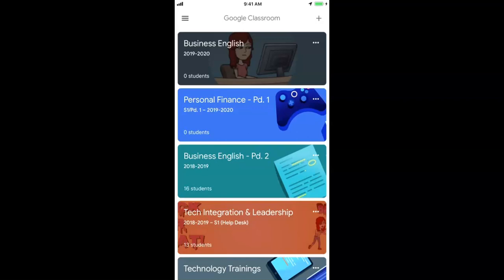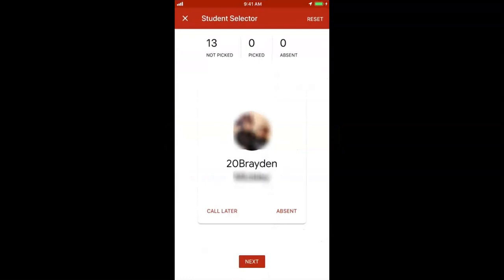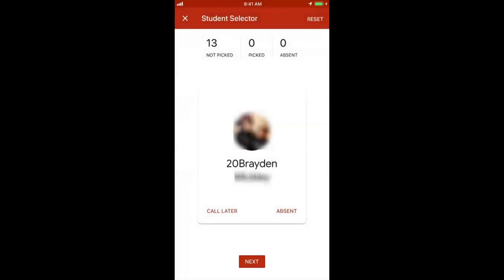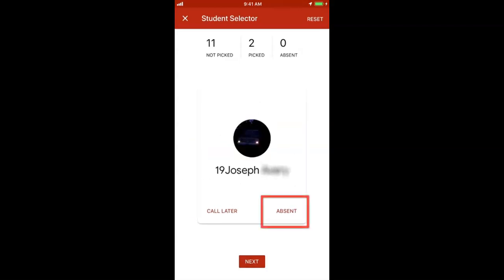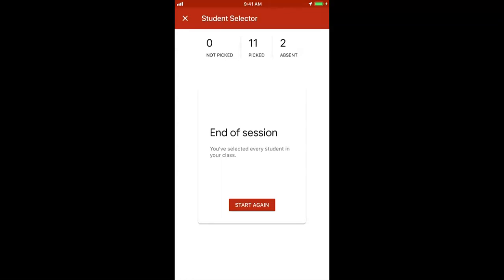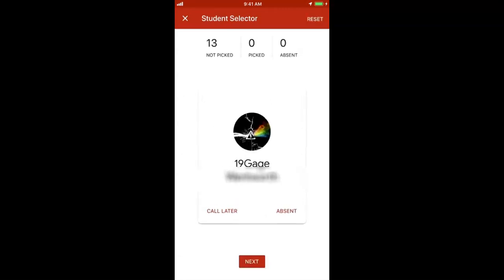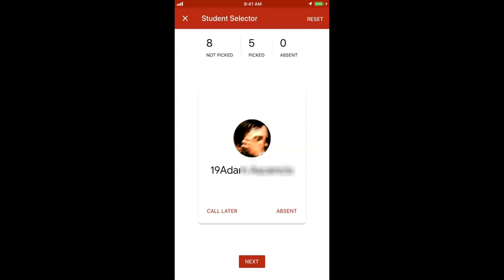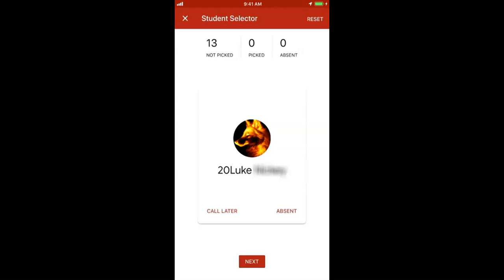Choosing students randomly via Google Classroom